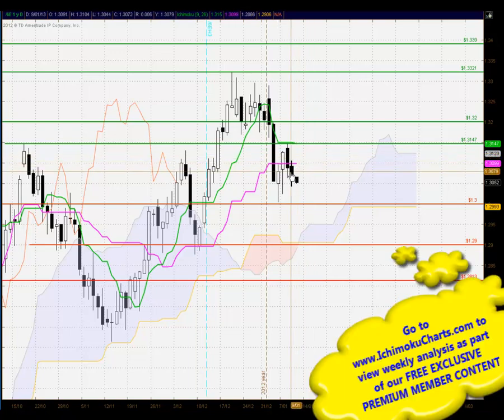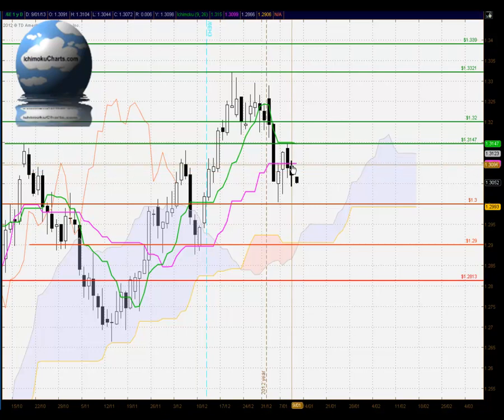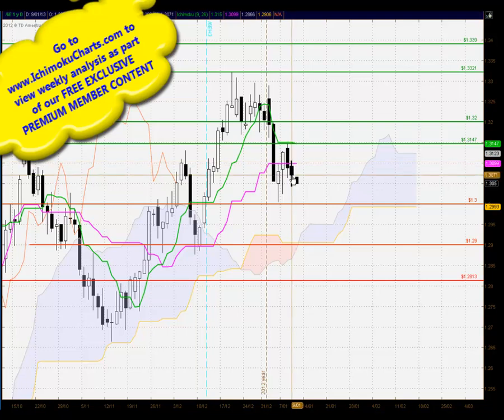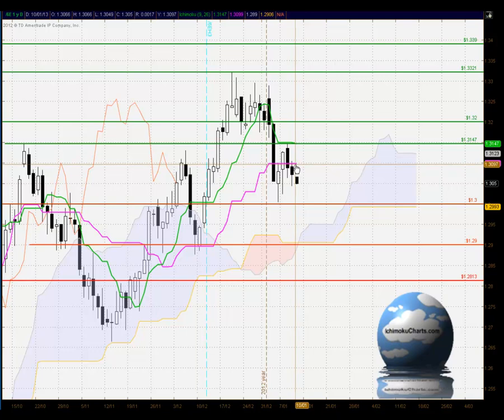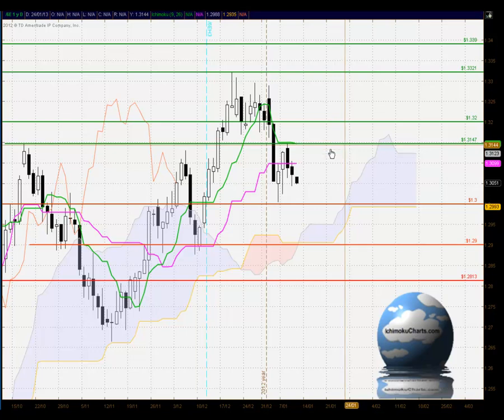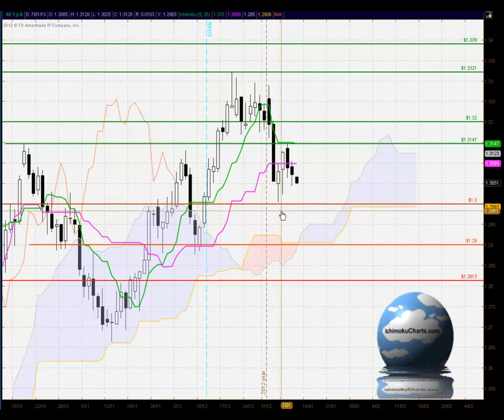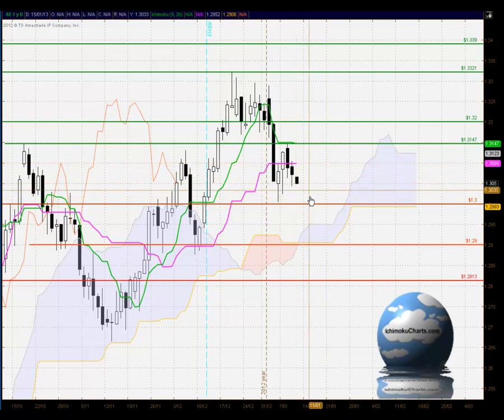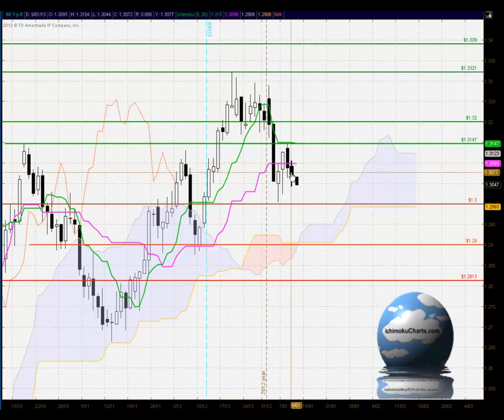Daily EUR/USD FX FREE Ichimoku, Candlestick and Fibonacci analysis for January 9th 2013